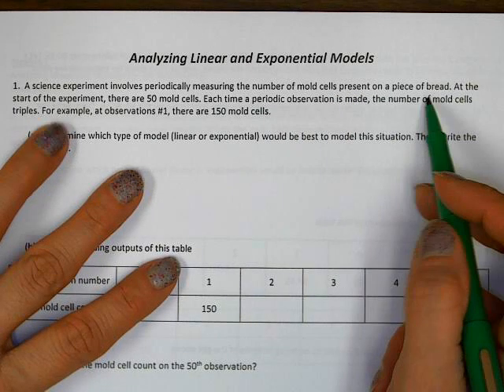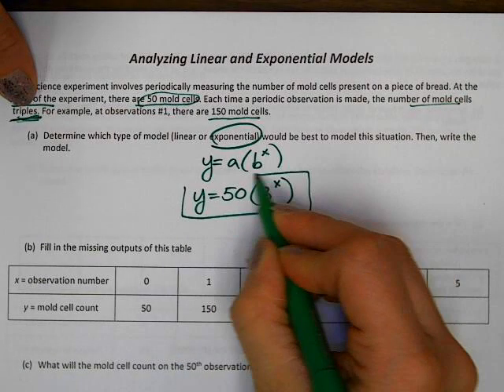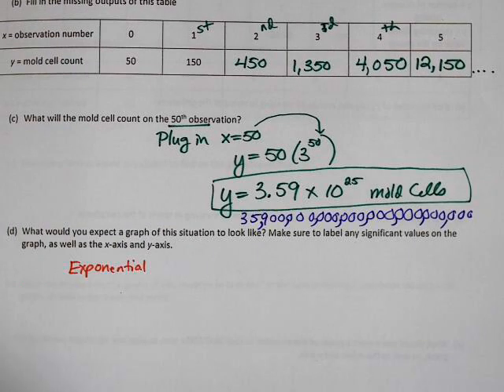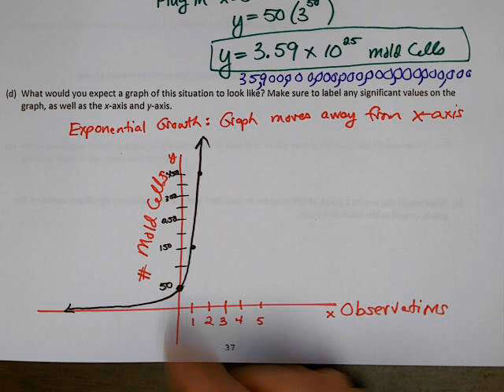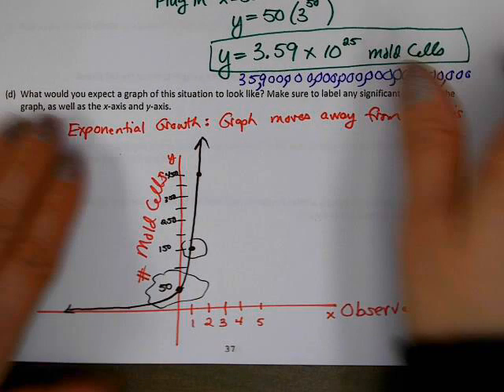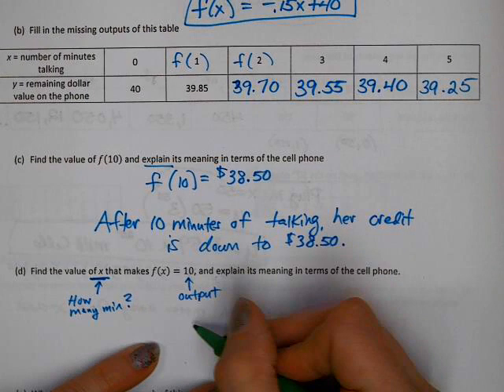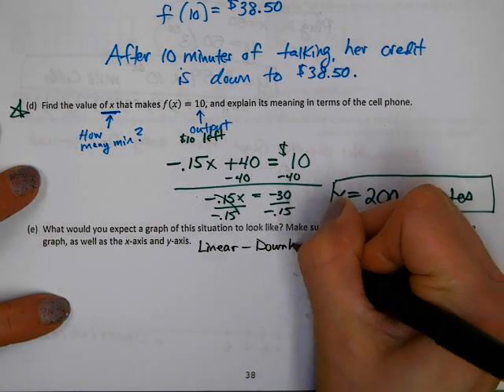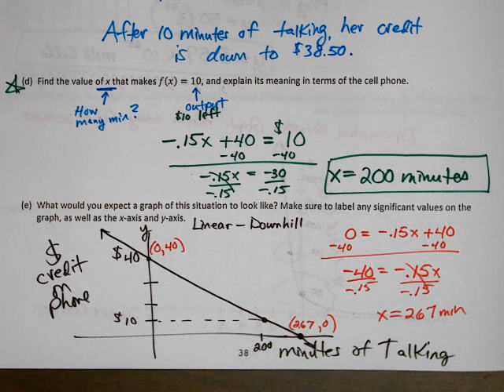Analyzing Linear and Exponential Models